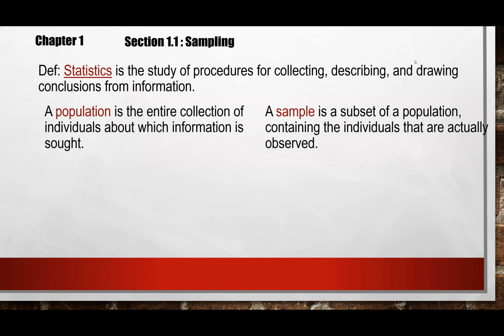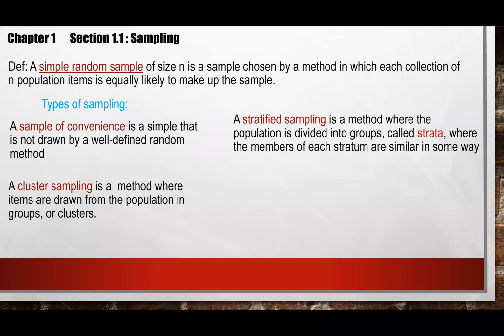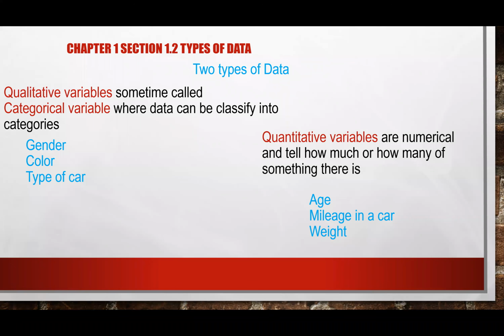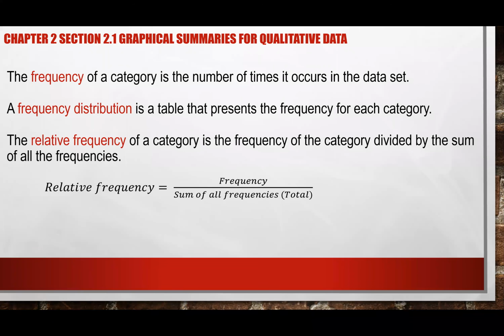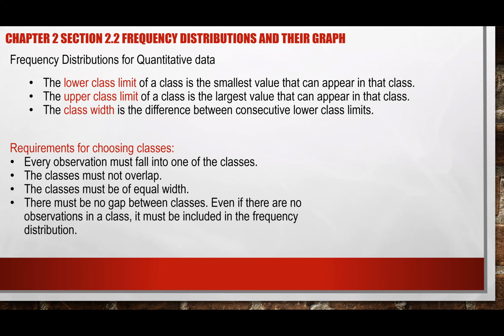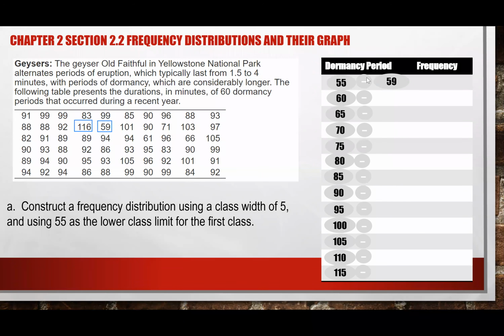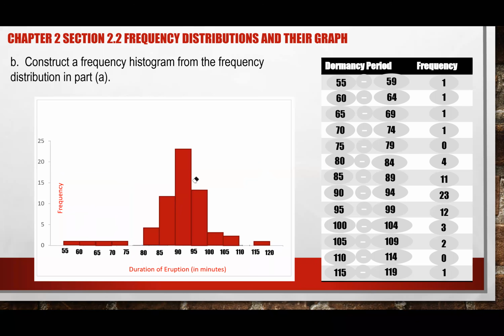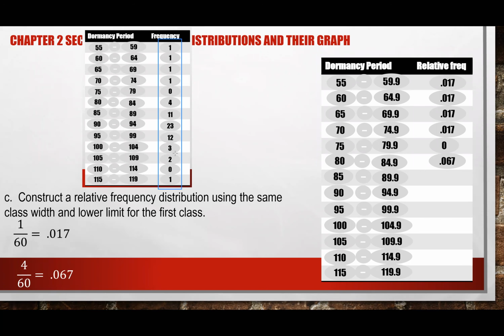Ch.1 and 2 Introduction to Statistic, Sampling method, Frequency Distribution table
Parameter vs Statistic, Qualitative vs Quantitative, Ordinal vs Nominal, Discrete vs Continuous, Type of Sampling, Frequency Distribution table, Relative Frequency distribution table.